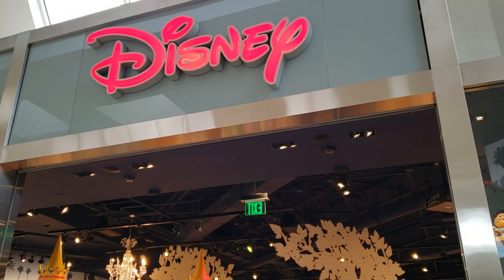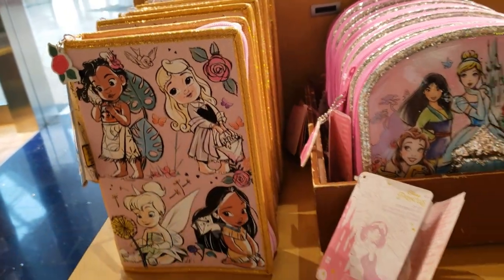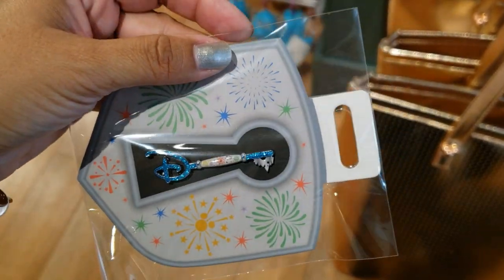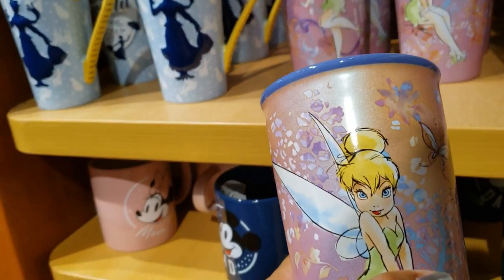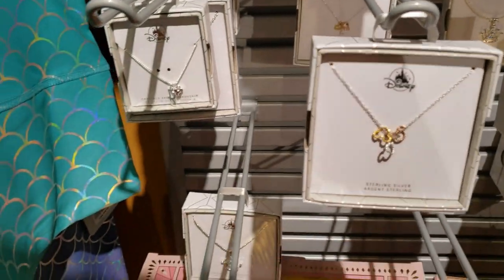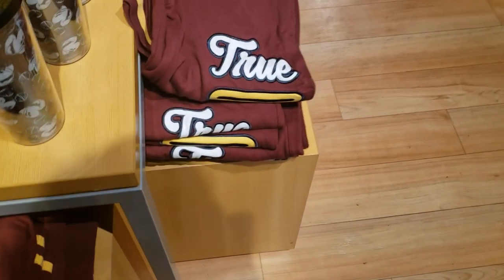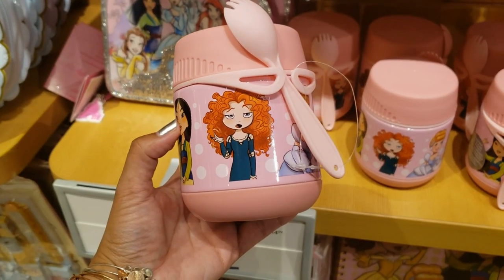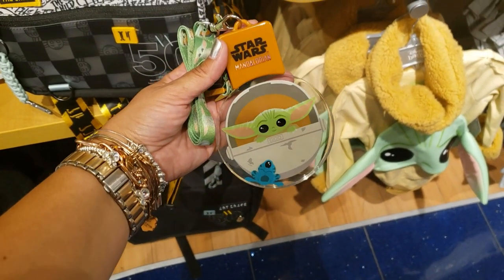Disney store tour with prices International mall